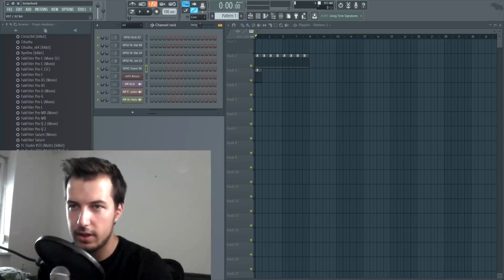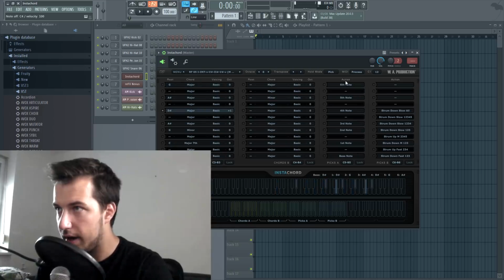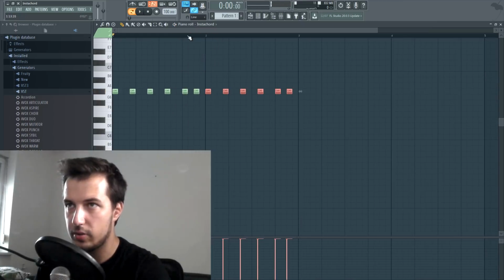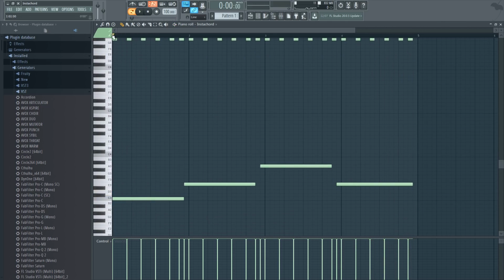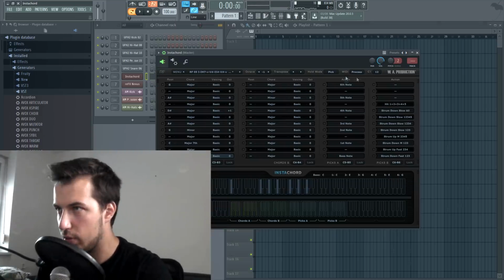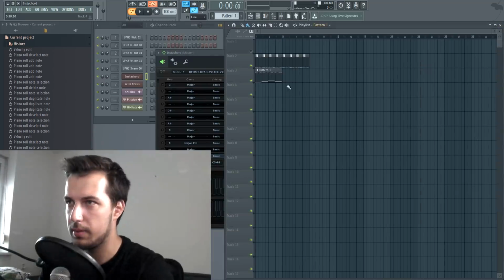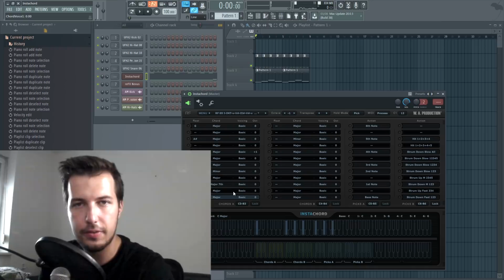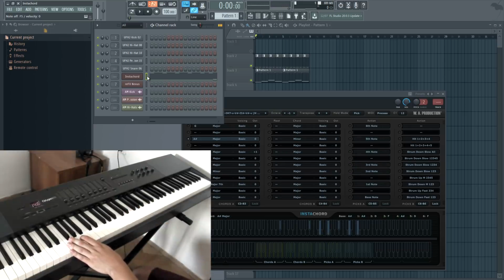EASY WAY TO MAKE CHORDS AND MELODIES - InstaChord Plugin Review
In this video I am going to show you an easy way to create chord progressions and melodies using new plugin by W.A. Production called InstaChord.